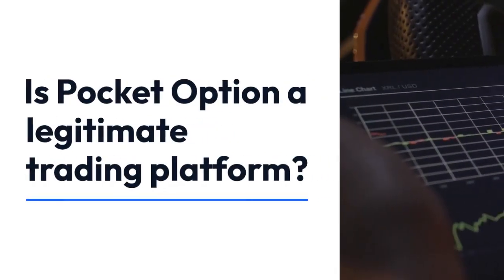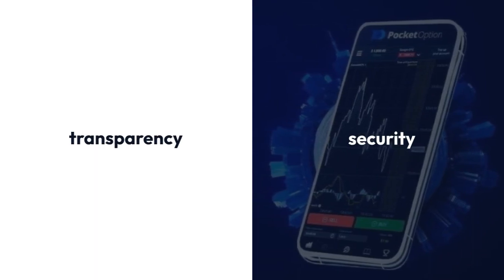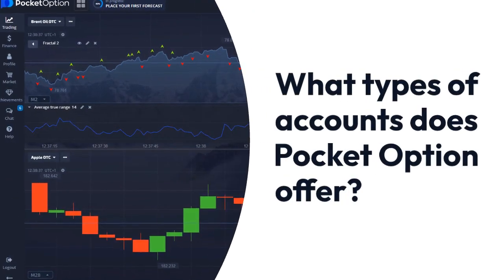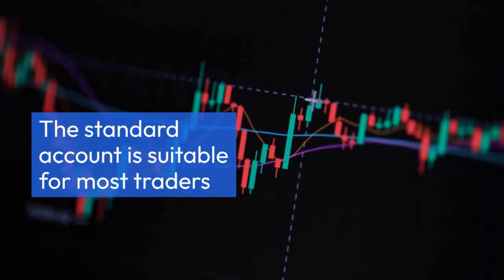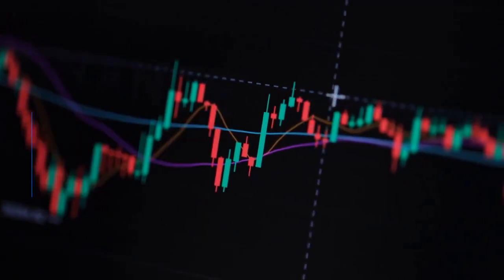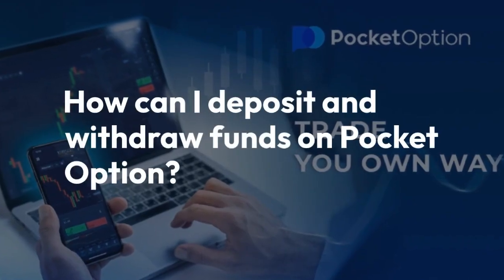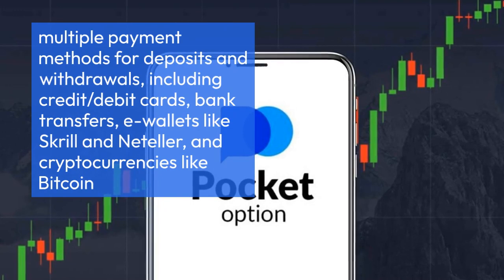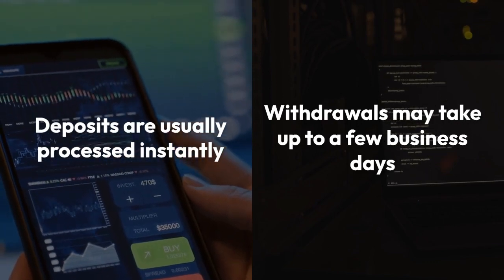🚀 Best Pocket Option Bonus & Promo Codes | POCKET OPTION 50% Deposit Bonus + 10% Cashback 🤑 2026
🚀💰  Pocket Option offers one promo code for new users: 50Start. This code, found on their website, gives a 50% bonus on the first deposit and is only available for users who have never deposited before. Want to boost your earnings from the start?

Use the promo code 50START during registration to get a 50% bonus on your first deposit of $50 or more. Turn $100 into $150, $500 into $750, and earn up to an additional $5000! Don't miss this chance to start trading with a +50% bonus. It's a great way to earn more from day one!

💰 Promo Code 1: 50START (50% Deposit Bonus Up To $2,500)
💰 Promo Code 2: WELCOME50 (50% Deposit Bonus Up To $5,000 +10%  Cashback)

00:00 What is Pocket Option?
00:22 Is Pocket Option Legit?
00:40 How do i sign up for a Pocket Option Account?
01:05 What types of accounts does Pocket Option offer?
01:34 What is the minimun deposit required to start trading on Pocket Option?
02:14 How can i deposit and withdraw funds on Pocket Option?
02:38 Does Pocket Option offer any Bonus or Promotions?
03:19 What educational resources does Pocket Options provide?
03:41 How can i contact Pocket Option customer support?
03:57 What are the risk associated with trading on Pocket Option?
04:35 How can i find a Pocket Option Promo Code?

Best PocketOptionBonus & PromoCodes : 50% Deposit Bonus Up To $5,000 + 10% Cashback. Want to increase your earnings from the start? Use the promo code WELCOME50 during registration to get a 50% bonus on your first deposit of $50 or more. Turn $100 into $150, $500 into $750, and earn up to an additional $5,000! Don't miss this opportunity to start trading with a +50% bonus. It's a fantastic way to earn more from day one!

Hey traders! Are you ready to supercharge your trading journey with some fantastic bonuses and promo codes from Pocket Option? Look no further because we've got all the insider tips you need right here in this post. We'll cover everything from what makes Pocket Option stand out to how you can snag those sweet promo codes and bonuses. Let's dive in!

Pocket Option: The Ultimate Trading Platform for Beginners

First things first, let's talk about why Pocket Option is the go-to choice for traders, especially beginners. It's an online trading platform and mobile app that offers a wide range of trading services, including binary options trading. Here's why it's awesome:

👉 User-friendly interface: Pocket Option provides a simple and intuitive platform that's perfect for both newbies and seasoned traders.

👉 Wide range of trading instruments: Trade currencies, commodities, stocks, and cryptocurrencies - Pocket Option has it all!

👉 Demo account: Practice your trading strategies risk-free with Pocket Option's free demo account.

👉 High returns: Enjoy high returns on successful trades, with payouts reaching up to 96% for some options.

👉 Mobile trading: Trade on the go with Pocket Option's mobile app - never miss out on trading opportunities again!

👉 Educational resources: Access tutorials, webinars, and market analysis to hone your trading skills and knowledge.

Understanding the Pocket Option Promo Code

So, what exactly is a Pocket Option promo code? It's like a secret key that grants you access to exclusive benefits like discounts, free trades, or a boost in your initial deposit. It's the ultimate shortcut to maximizing your profits! 💸📈

How to Use the Promo Code During Registration

Here's a step-by-step guide to make the most of your promo code:

Visit Pocket Option's official website through our provided link.

The promo code is already inserted for you via our link.
Click the “Sign Up” button, and voila! You're on your way to unlocking the bonus.

Pocket Option Perks: Enhance Your Trading Experience with Exclusive Coupons and Deals!
Welcome Bonuses: New traders get a delightful boost with generous welcome bonuses.

Deposit Bonuses: Top up your trading account and enjoy additional perks like bonus percentages or trading credits.

Promotional Codes: Unlock exclusive benefits like risk-free trades or enhanced returns with promotional codes.